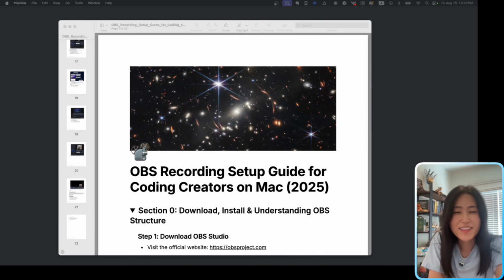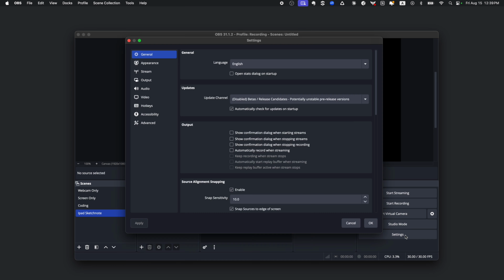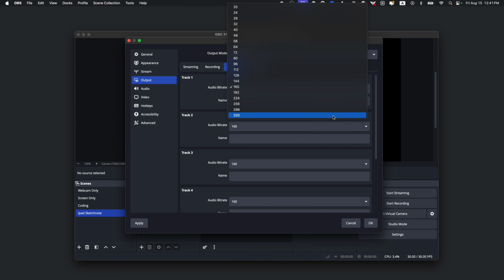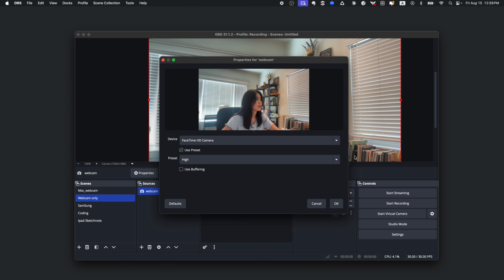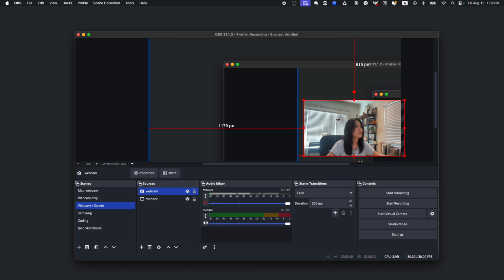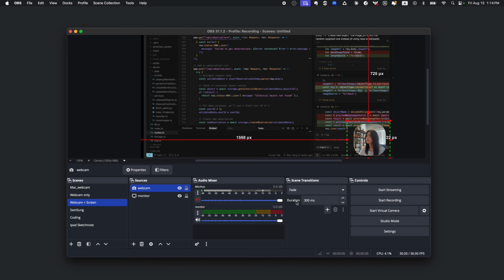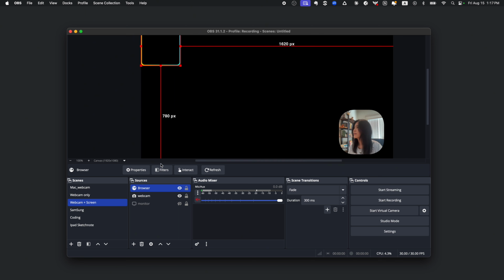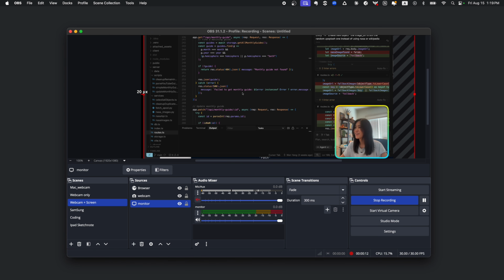OBS Recording Setup Guide for Coding Creators (Mac)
In this video, I'll walk you through how to setup OBS Studio on Mac for best quality coding videos.

This video is 100% complete - you can follow along and get everything set up perfectly!

But if you'd like a handy reference guide with screenshots and extra details for easy reference, I've created one which includes:
• Step-by-step instructions with screenshots
• Settings optimized for excellent recording quality
• Quick troubleshooting tips
• Easy reference format for future setups

🧵 Chapters:
00:00 Intro
00:21 Section 0 - Download & Install OBS Studio
00:43 Section 1 - Profile Setting
01:20 Section 2 - Output, Audio & Video Settings
03:30 Section 3 - Add Scenes
06:25 Section 4 - Customize Webcam Shape & Animate Border

✉️ AsyncWen Newsletter — occasional emails about what I'm building & learning.